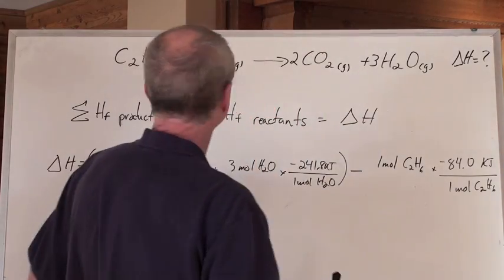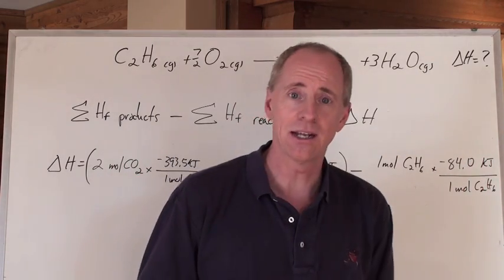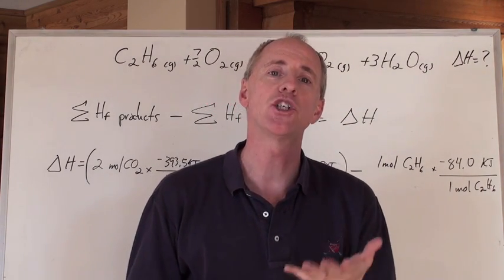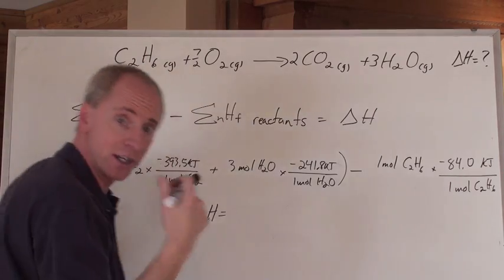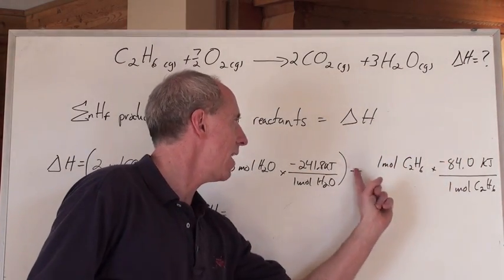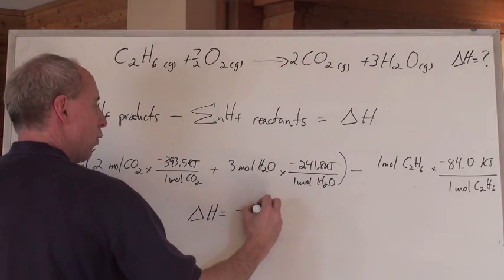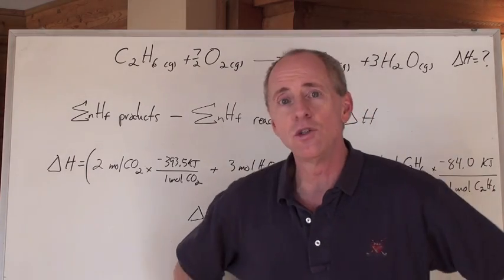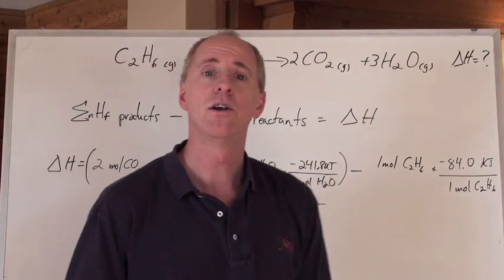Chemguy Chemistry: Energy 13: Hess' Law Short Cut